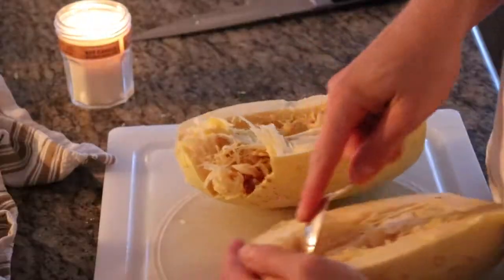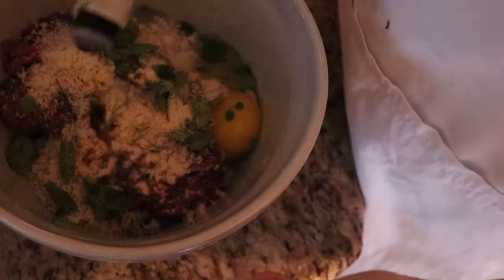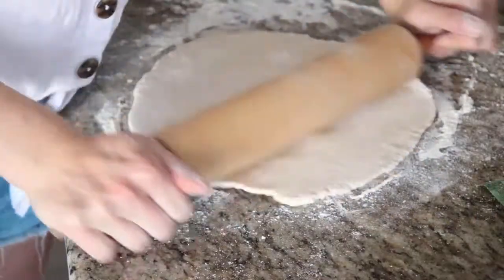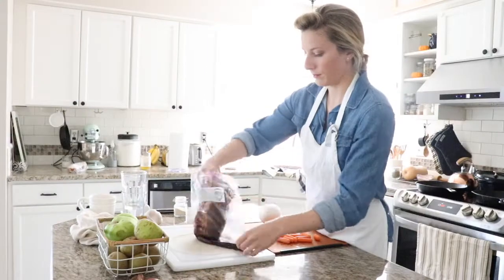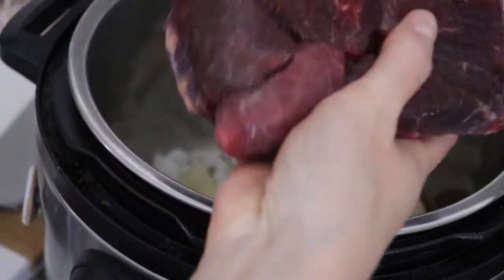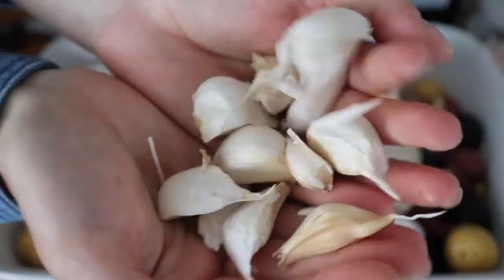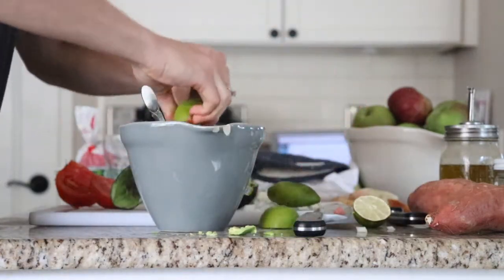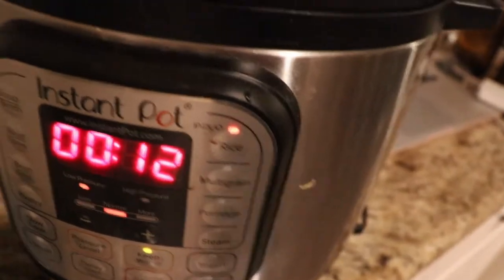Healthy Recipes for What We Eat in a Week FALL EDITION!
Join me for a week of healthy recipes for what we eat in a week fall edition as I cook from scratch and make healthy, real food for my husband and myself.

I love fall because it means butternut squash soup, pumpkin chili, homemade pizzas, and more. That's why I put together a FREE downloadable ebook with our top 10 fall recipes.

Organic Soy-Free BBQ Sauce I reference in the video

It really helps my YouTube videos to reach more people, and I love interacting with you all on this platform.

What are some of your favorite fall/winter recipes??

Don't forget to check back every week for farm to table recipes and homemade natural living.

Black Steel Farmhouse HeadBoard

If you want to get started living naturally and creating your own products so you know exactly what's going on your body and in your home, grab the simple solutions kit

Join my BRAND NEW Facebook group for AT-Home Workouts! Join us for free, online workouts you can do from your homestead as well as easy healthy recipes, natural living tips and more!

Thanks so much for stopping by the Homestead!